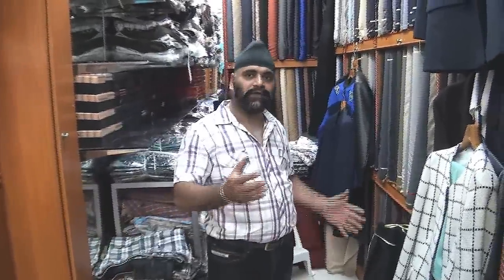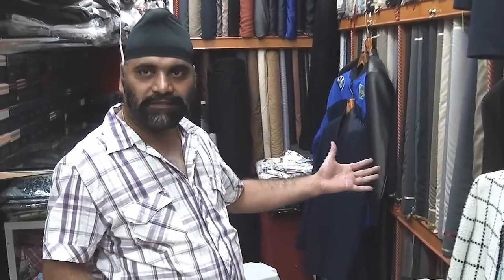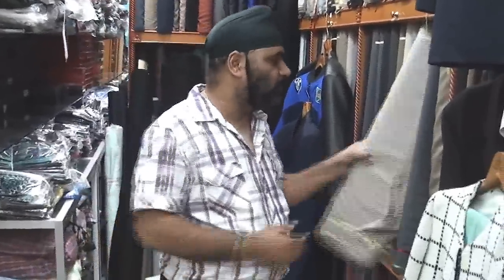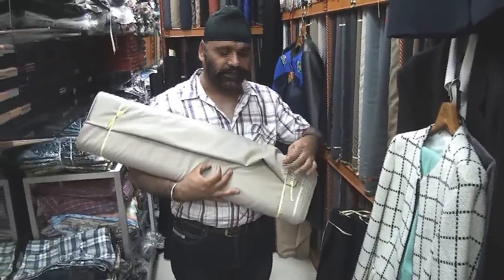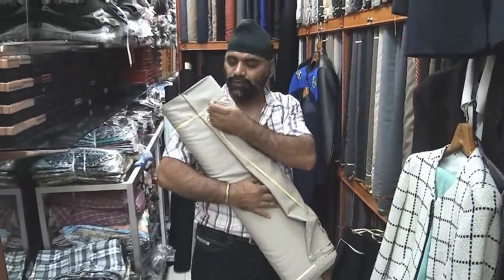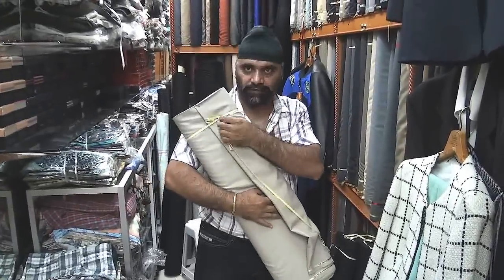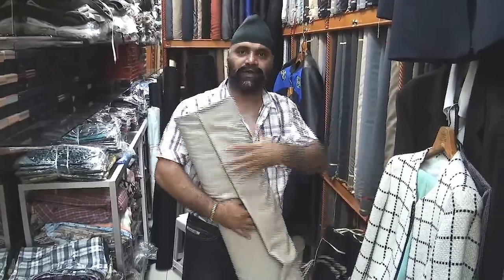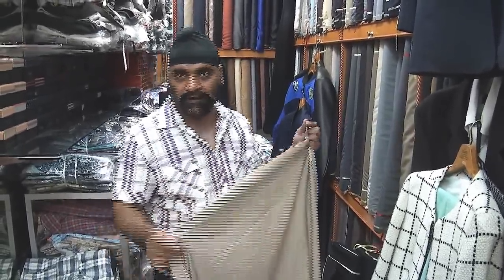Louis Tailor Shop in Pattaya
A video from Louis Tailer Shop in Pattaya.